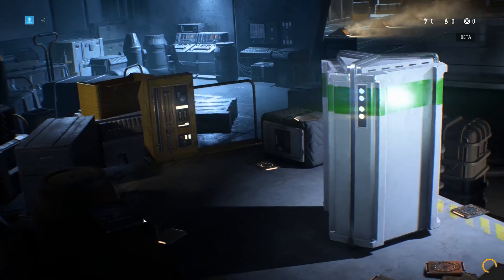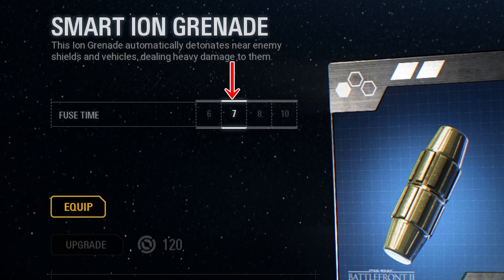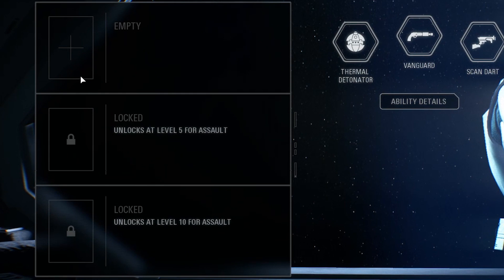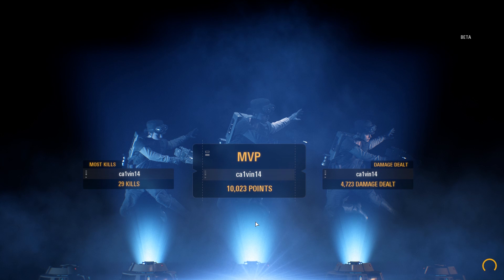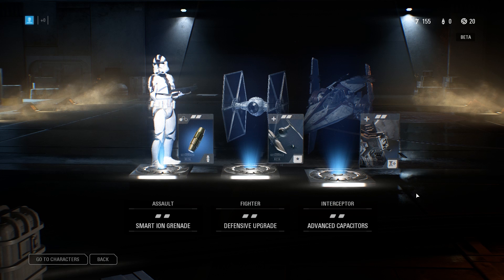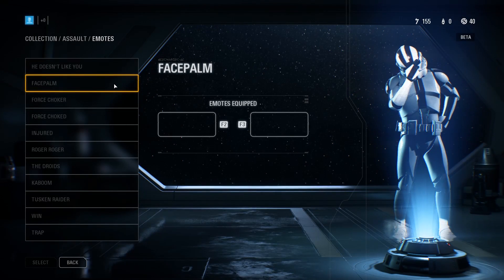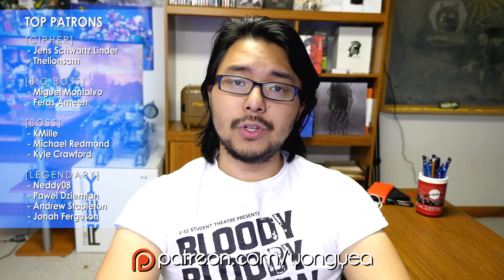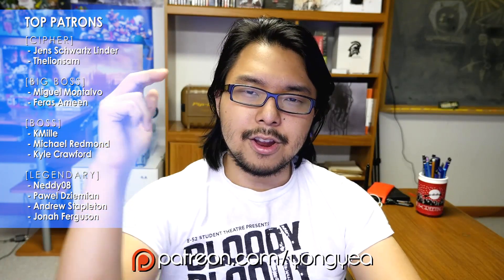EA Addresses Controversial Battlefront II Loot Boxes & They're Still Sh*t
TOP PATRONS
- Jens Schwartz Linder (Cipher)
- Thelionsam (Cipher)
- Miguel Montalvo (Big Boss)
- Feras Ameen (Big Boss)
- KMille (Boss)
- Michael (Boss)
- Kyle Crawford (Boss)
- Neddy08 (Legendary)
- Pawel Dziemian (Legendary)
- Andrew Stapleton (Legendary)
- Jonah Ferguson (Legendary)